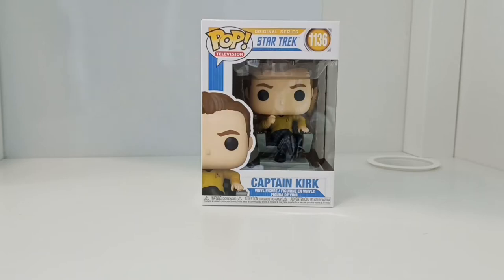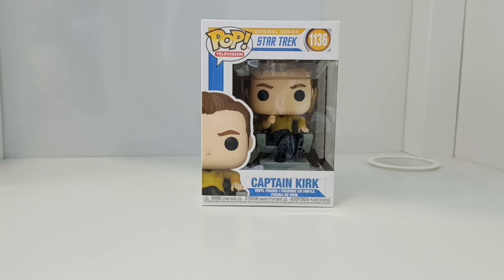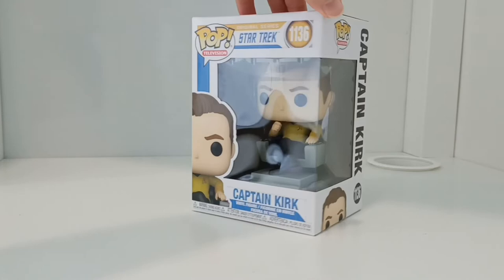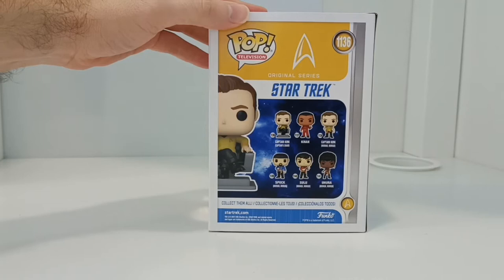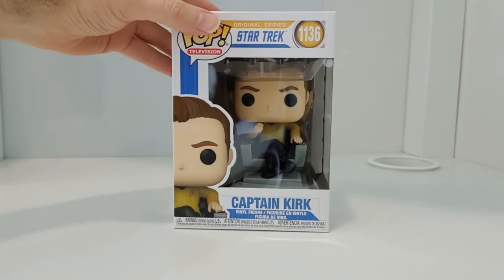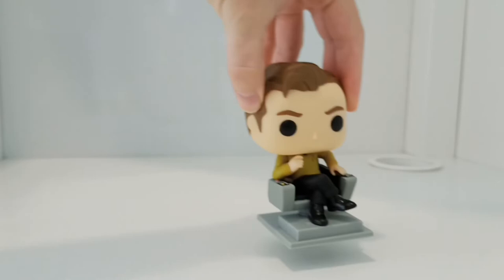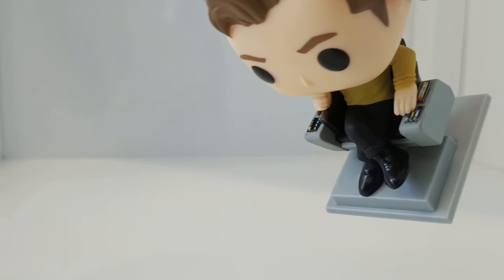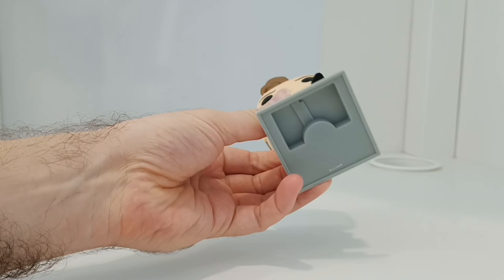Funko Pop Star Trek Captain Kirk Unboxing Review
Funko Pop Television Star Trek Original Series Captain Kirk Unboxing Review

I am uploading new Funko content every day. This includes Reviews, Unboxing, Music Video, Tips, Collector info and much more.

There are videos on Funko Pop's, Mystery Mini's, Pint Size Heroes, Funko Soda and much more.

Leave you comments, feedback and opinions on the Pops.